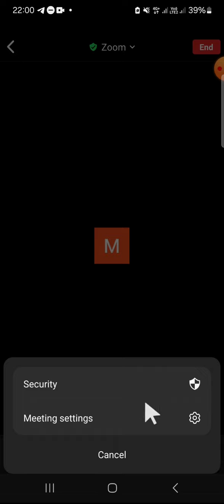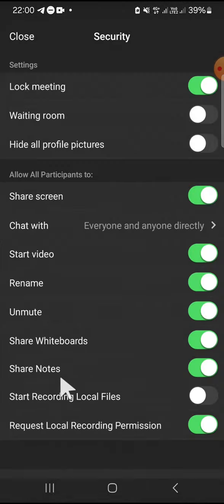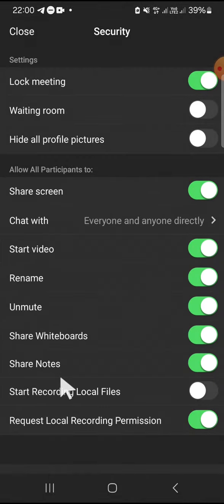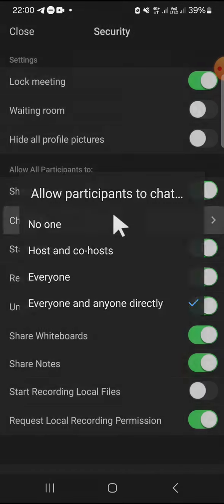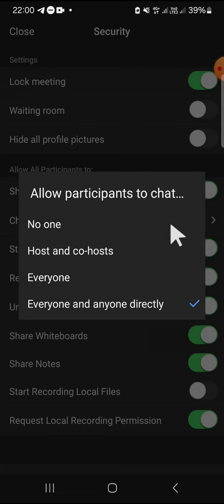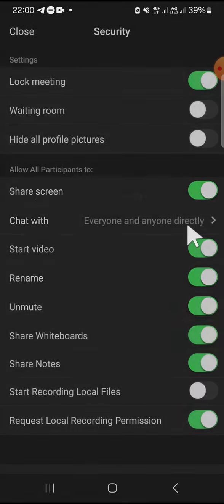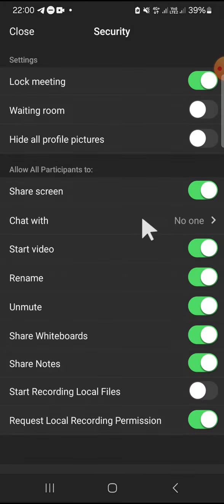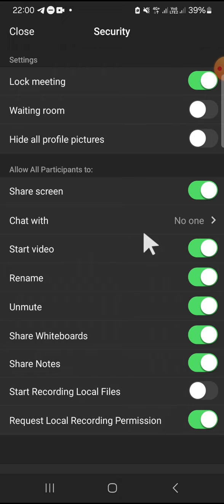Make Your Virtual Meeting More Conducive! How to Turn Off Chat Option in Zoom Meeting App?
Tired of distractions during your Zoom meetings? It's time to reclaim focus and productivity! In this tutorial, we'll guide you through the simple process of turning off the chat option in the Zoom meeting app, allowing you to create a more conducive virtual meeting environment.